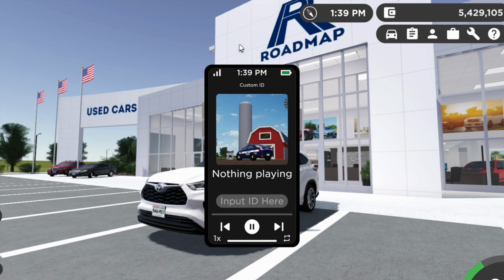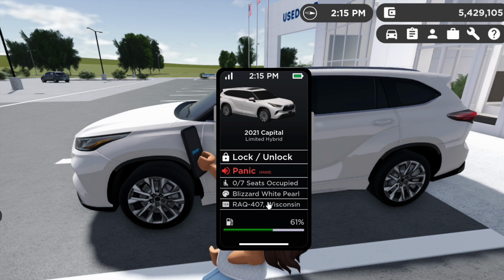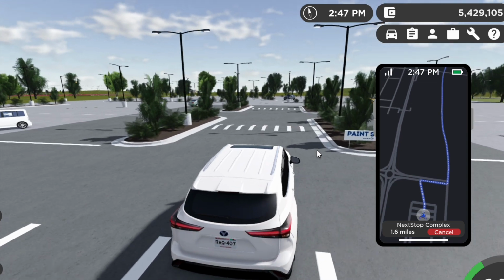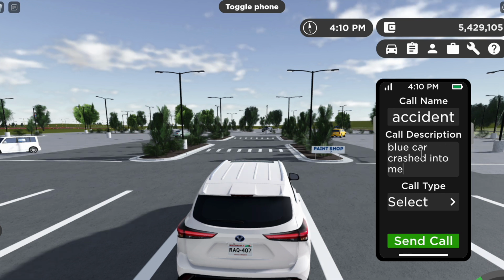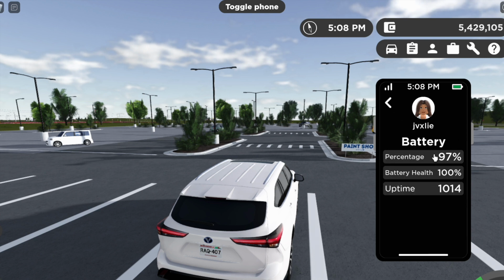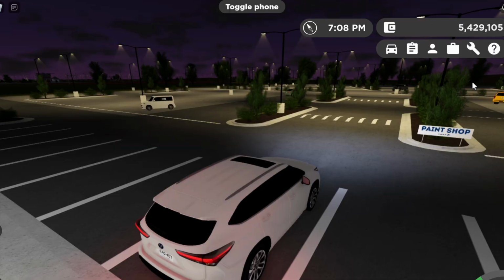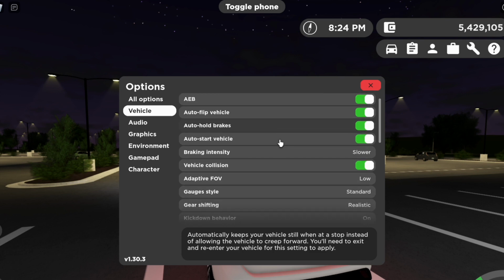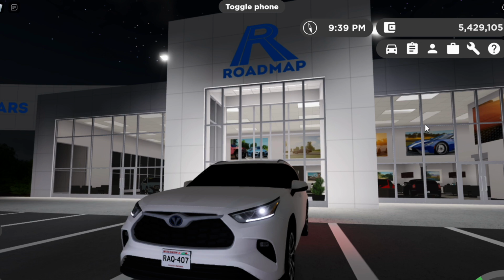A Beginner's Guide to Playing Greenville Pt. 2 | Greenville Roblox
Hi everyone! Today I go over features you should know about if you are a beginner in Greenville (pt. 2). Pt. 1 is linked below!

10+ Features I Think Should Be Added To Greenville (Part 3) | Greenville Roblox

00:00 Intro
00:09 How To Use The Phone
04:32 Roleplay Servers
05:07 Game Settings
06:32 Outro